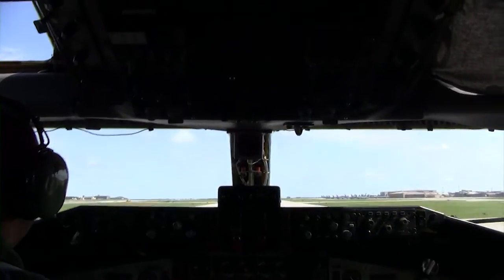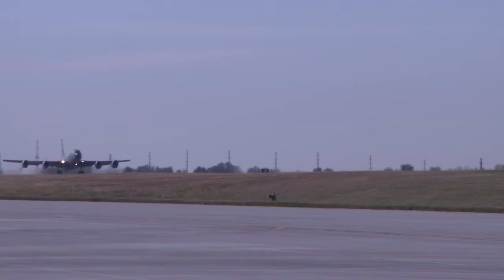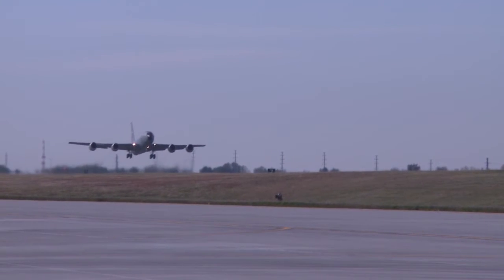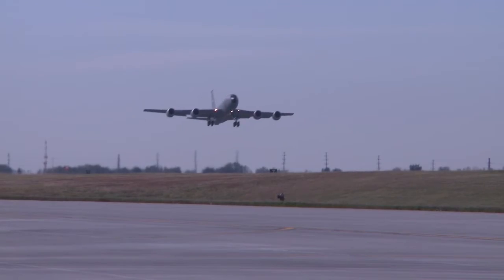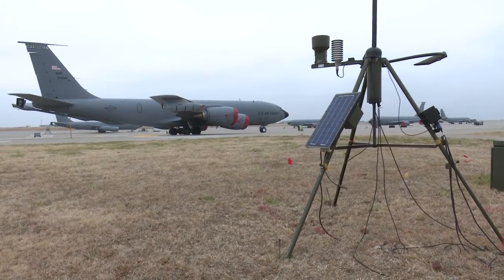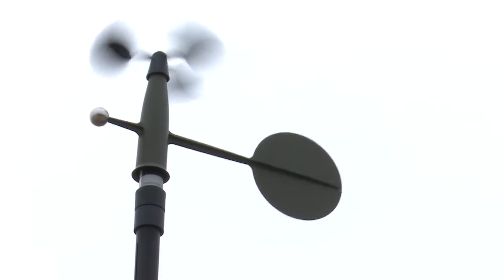The McConnell Flyby // January 13, 2016